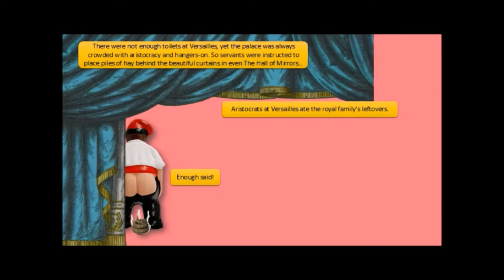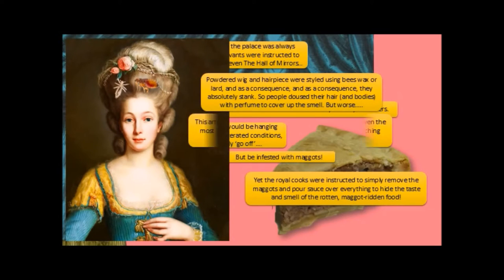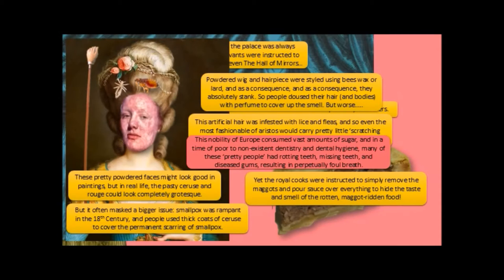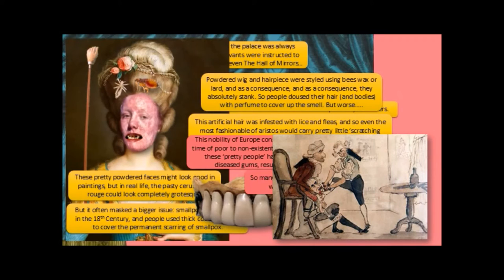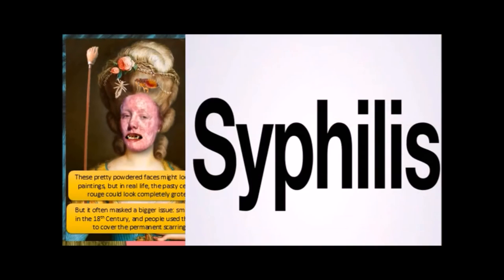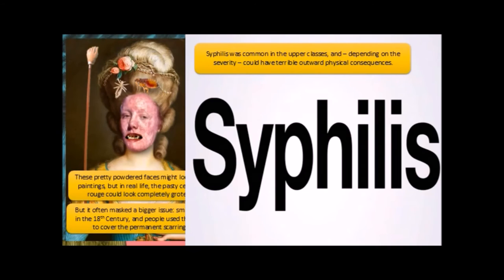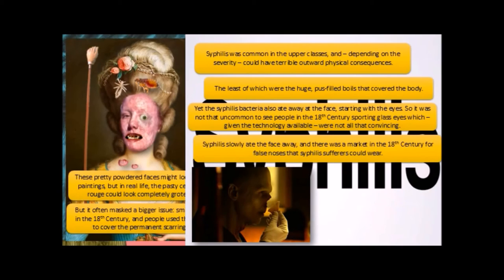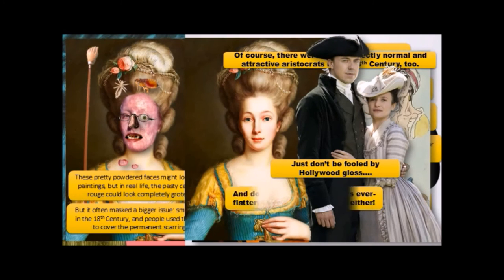SPOTLIGHT: The Grotesque Reality of 18th Century Fashion (An Ultimate Fashion History Special)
Wouldn't you have loved to have been an 18th Century aristocrat at the court of Louis XVI and Marie-Antoinette, swanning around in those pretty Rococo dresses, your face prettily powdered, your mountainous coif the talk of all Versaille? After watching this Spotlight Special, you might think again, as we'll draw back the curtain and take a look at the grotesque reality of 18th Century fashion! "Enjoy" (?)